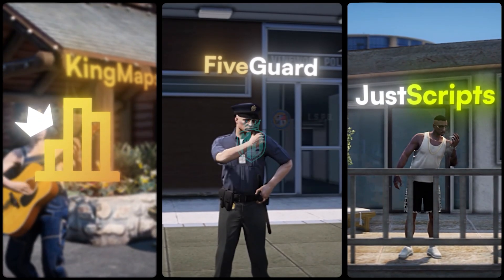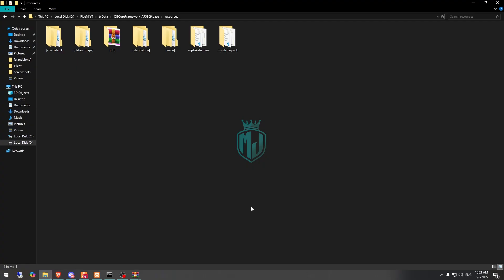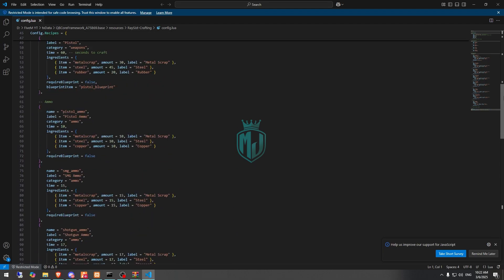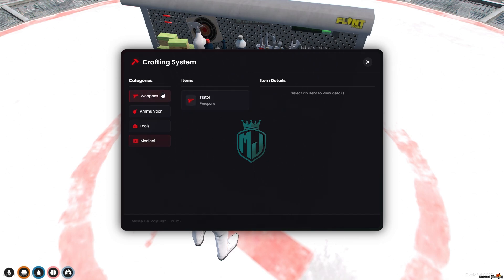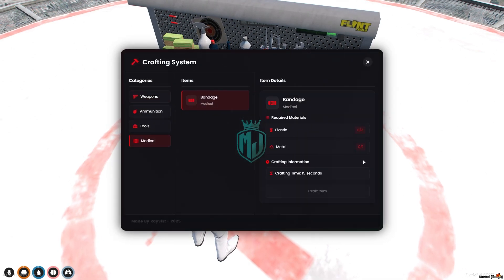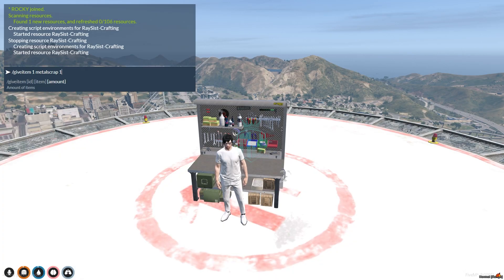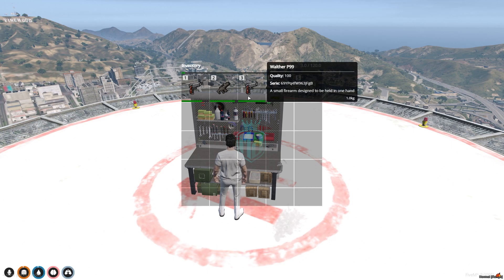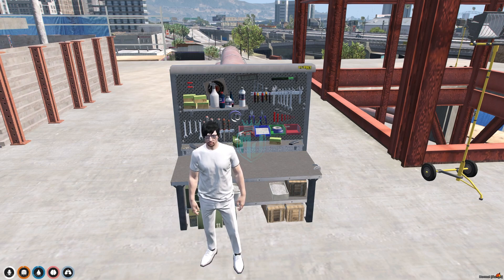[FREE] ⚒️ Weapon Crafting | Advanced Crafting System for QBCore | MJ DEVELOPMENT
Credit @qr-development

🎮 Don’t Forget!